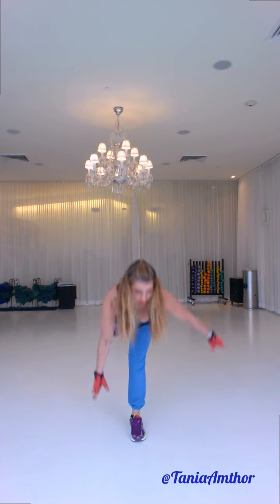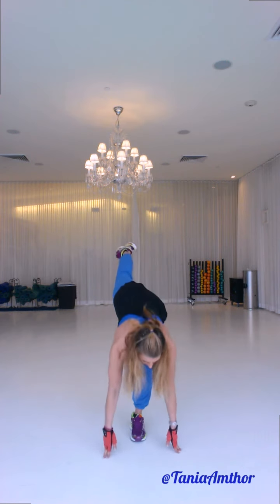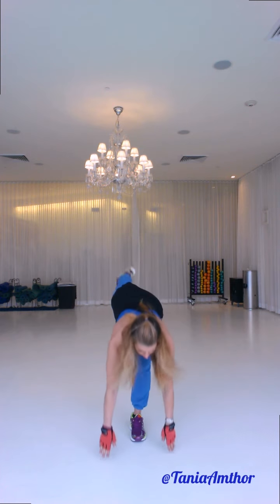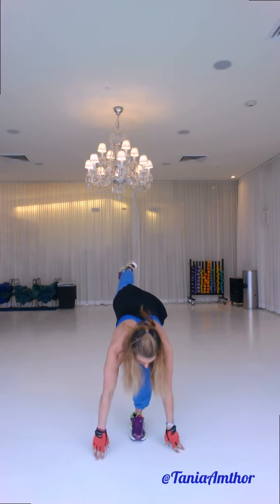Leg Workout - Sumo Plie Squat & Deadlift w/Leg Ext